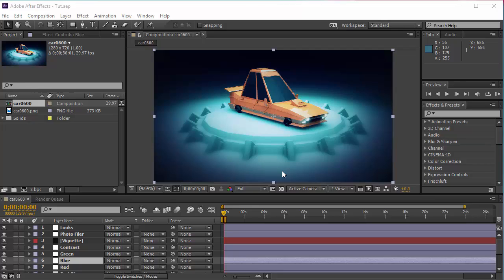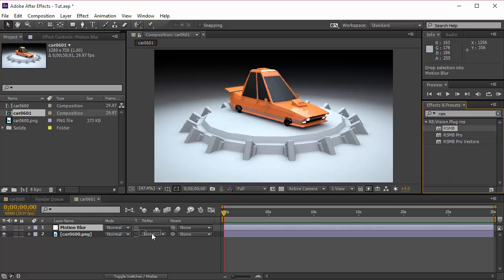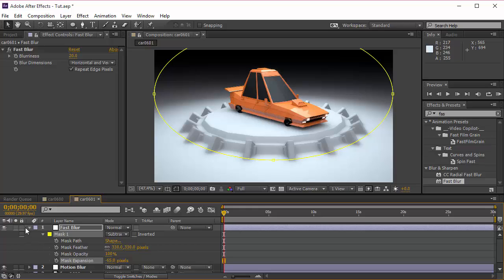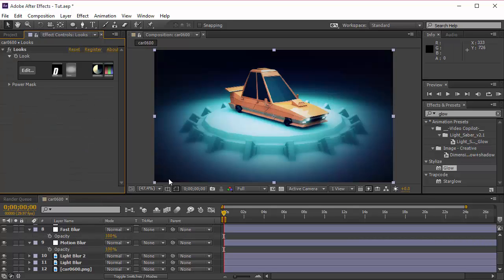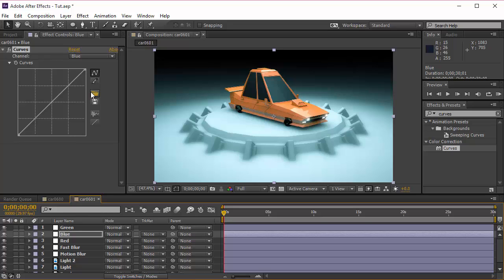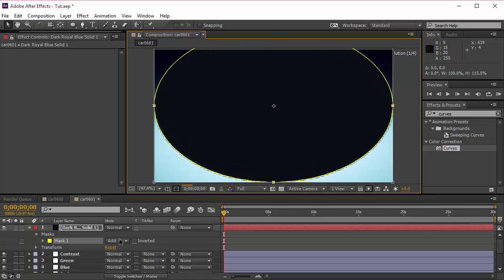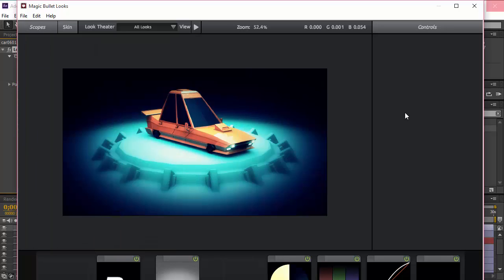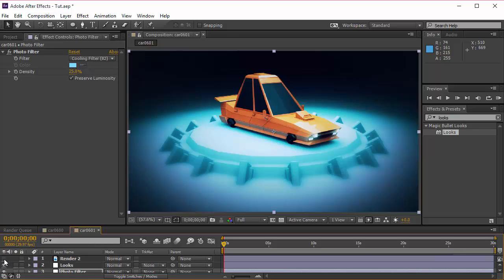[Part 2] Low Poly Car Turntable - After Effects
Checkout my Design Course on Udemy:
In this tutorial we will learn how to add blur and color correct the render to make it look very appealing in after effects.